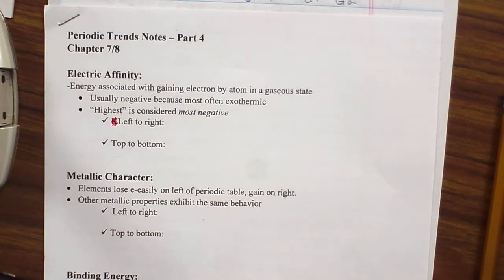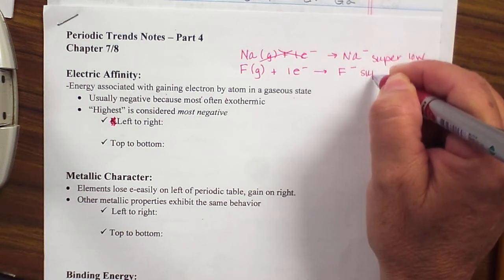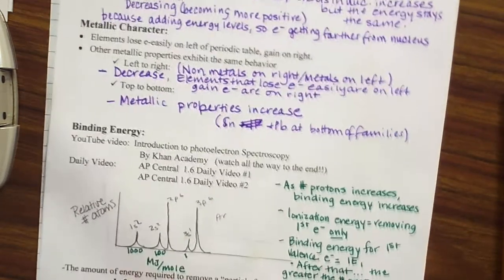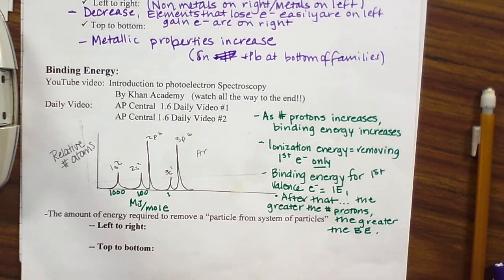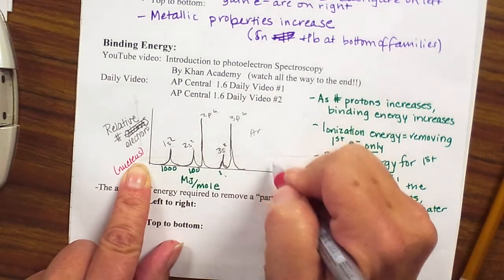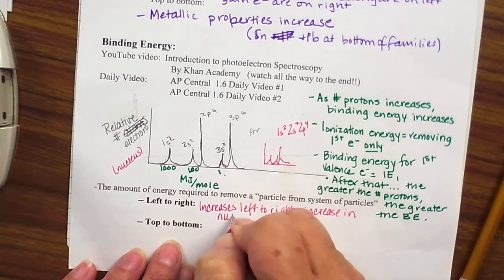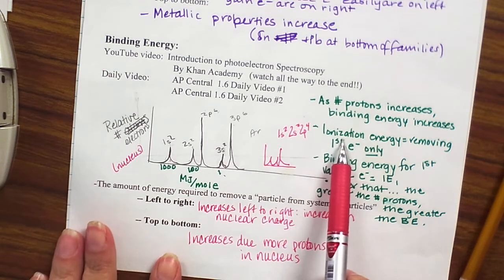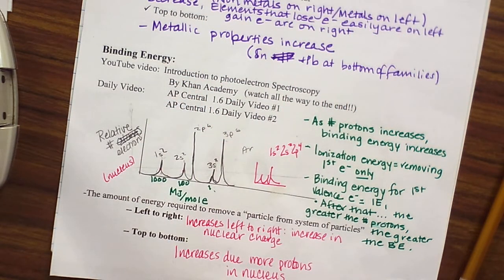Periodic Trends Part 4